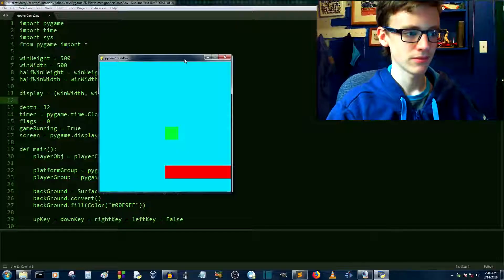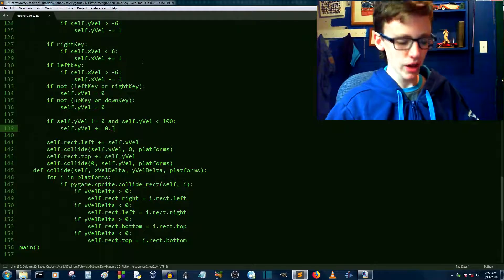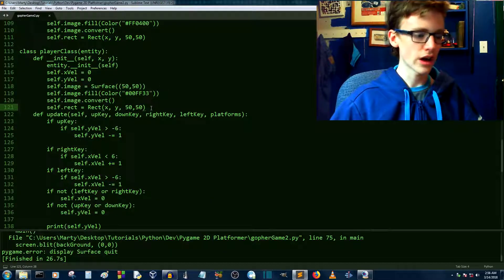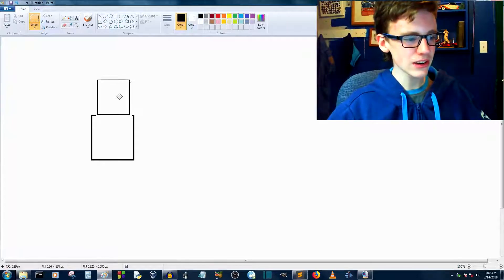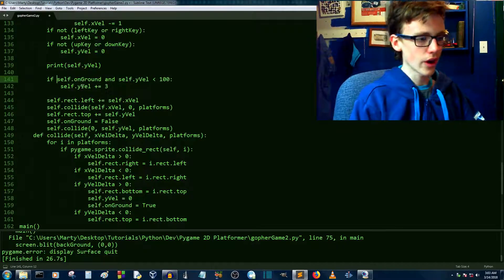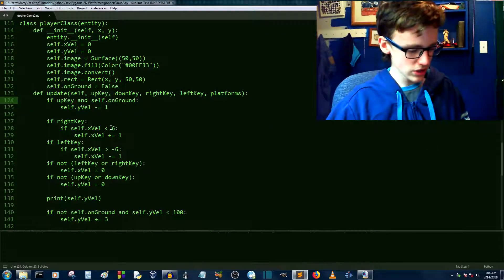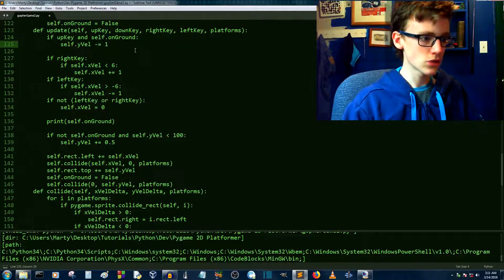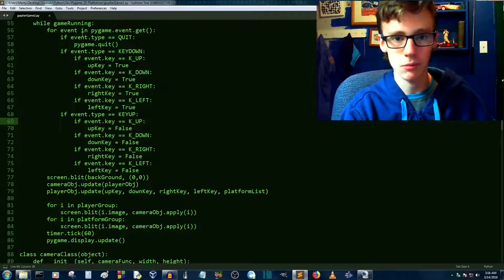Python 2D Platformer For Beginners Part 13 | Pygame Gravity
How to make a 2D platformer for beginners in Python with Pygame.  In this video we will be creating a gravity function for our 2D platformer. How to code in Python for beginners for a 2D game. Python Pygame game development with Marty.